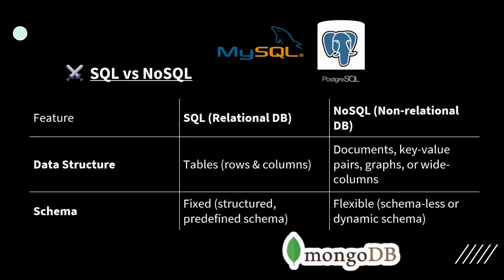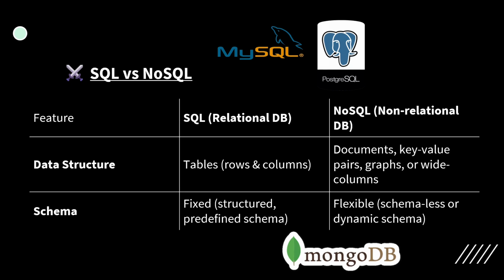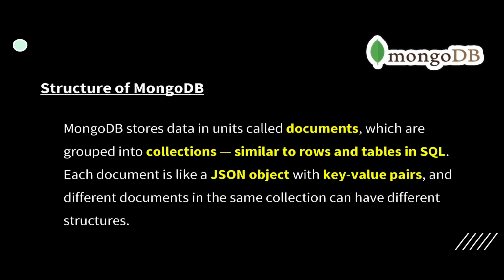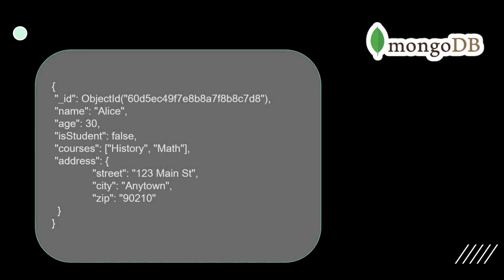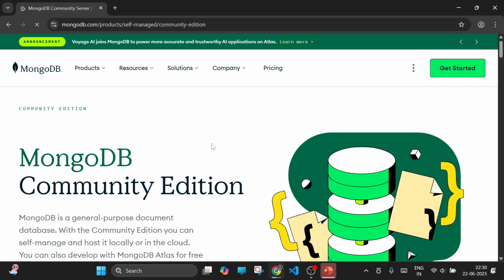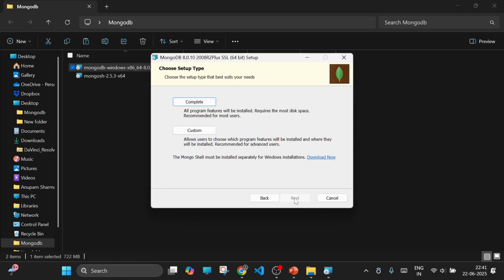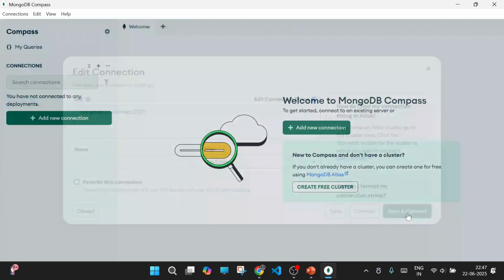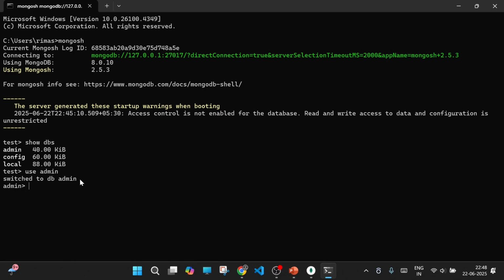MongoDB for Beginners 🔥 | Intro to Databases + Installation Guide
🎓 Welcome to your first step into the world of MongoDB! In this beginner-friendly video, we break down the fundamentals of **Databases**, introduce you to **MongoDB**, explain its **structure**, and finally walk you through the **installation process** (for Windows).

📌 Topics Covered:
00:00 - Introduction
00:35 - What is a Database?
02:10 - SQL vs NoSQL
04:00 - Why MongoDB?
06:15 - MongoDB Structure Explained
08:30 - Installing MongoDB (Step-by-step tutorial)